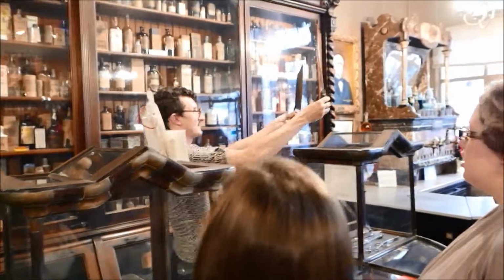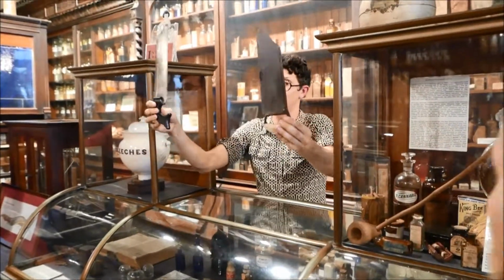Pharmacy Museum Tour